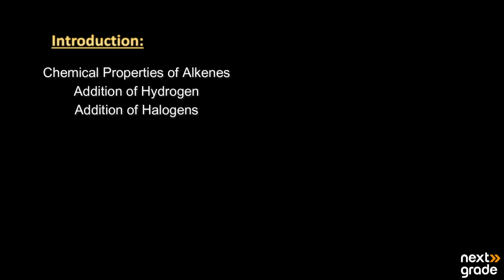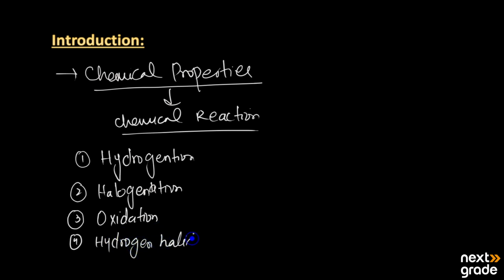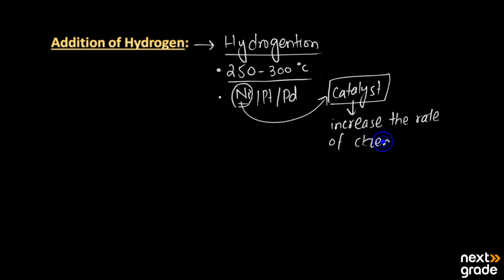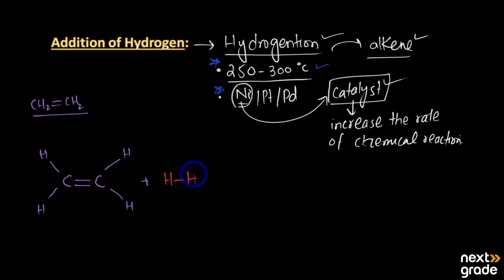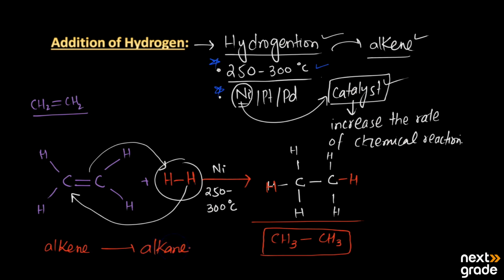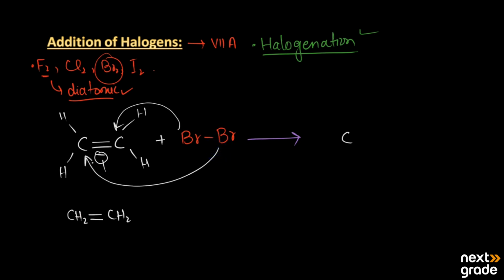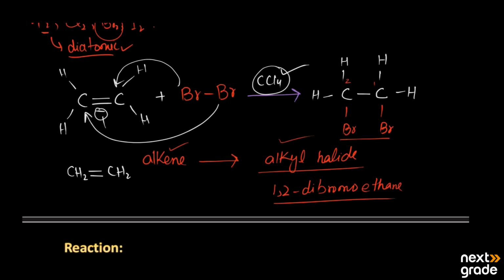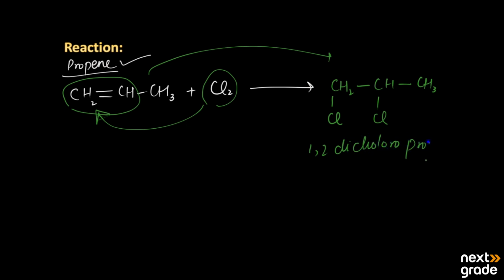Chemical Properties of Alkenes: Addition of Hydrogen and Halogens | Grade 10 Chemistry | Lecture 13